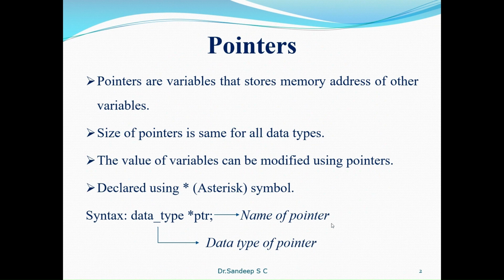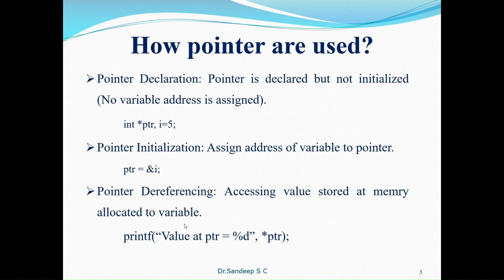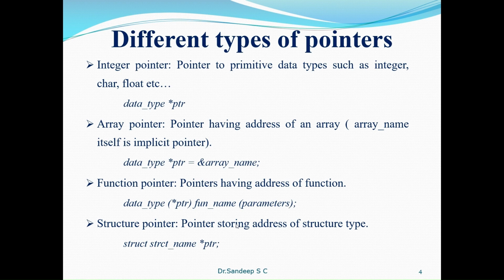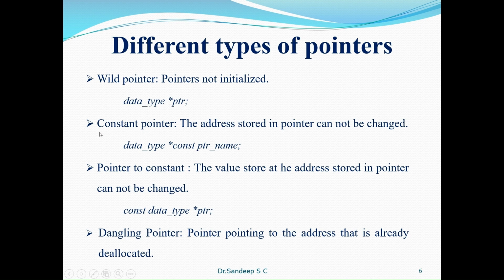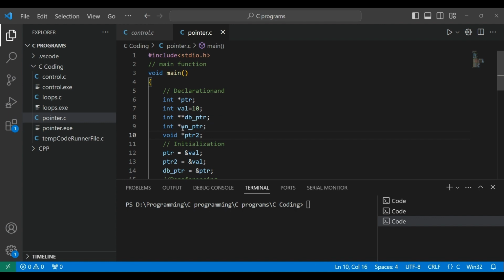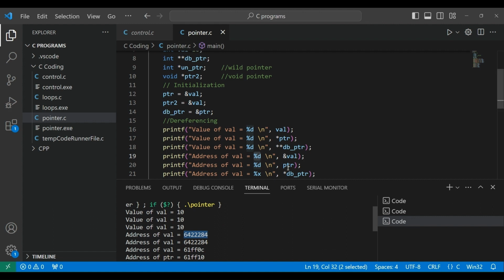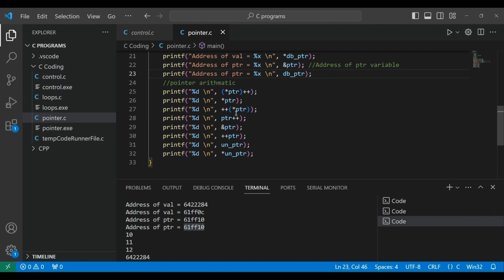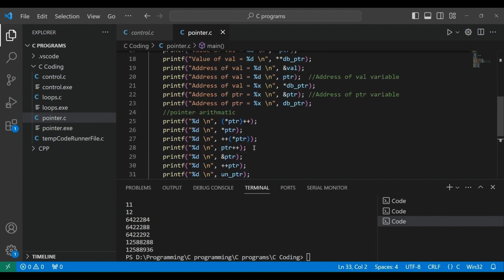Part 7 Pointers - C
In this video, we discuss about pointers, uses and its applications with real time example code using VS code.

You can find below other playlists of TechnoVeda Channel.